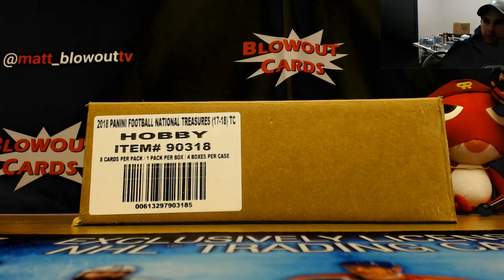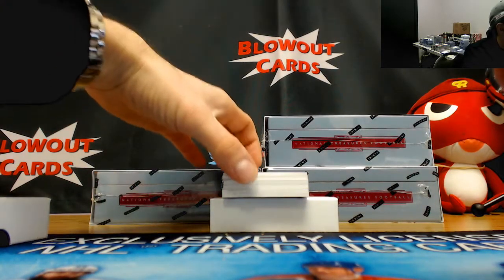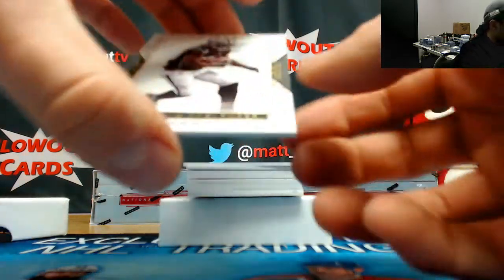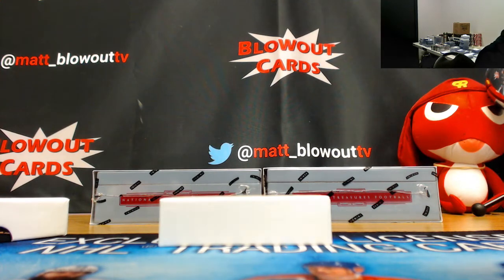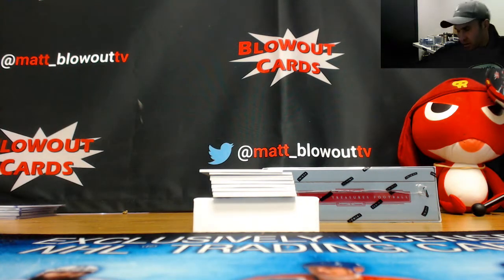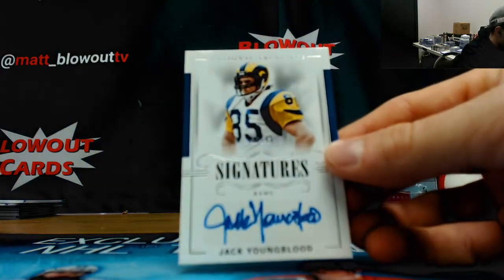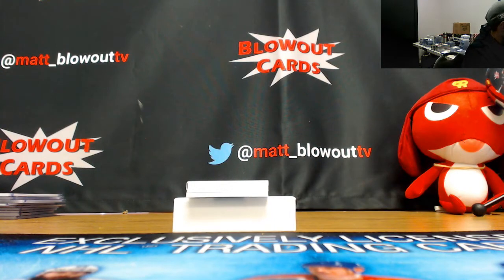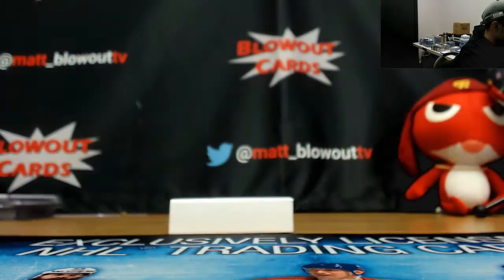RD 3 2017 National Treausres Football Auction Style Case Break Prefix Serial